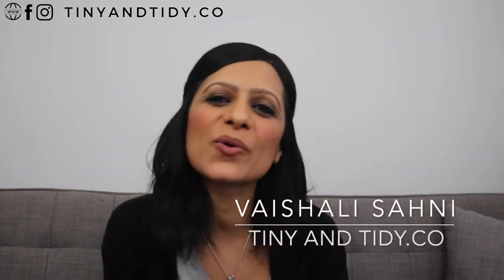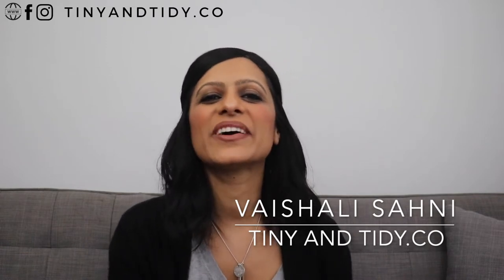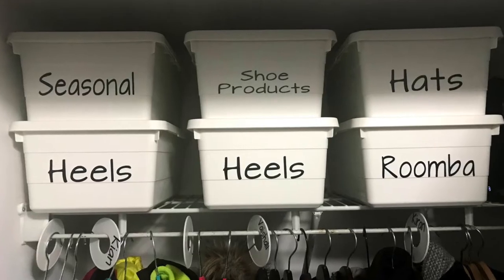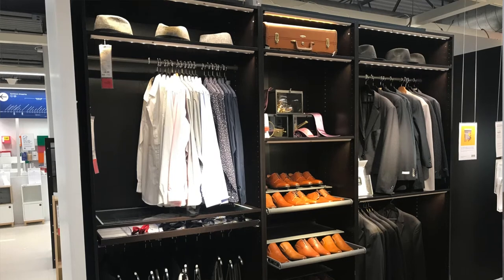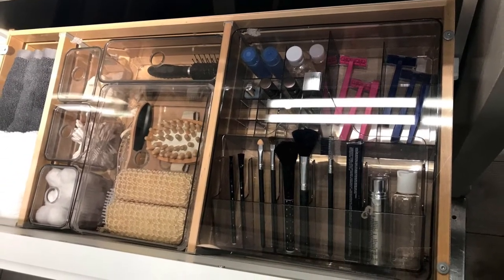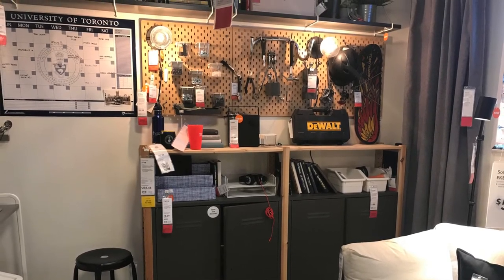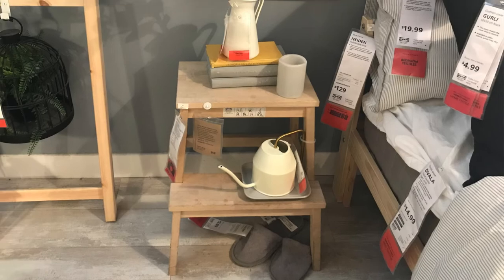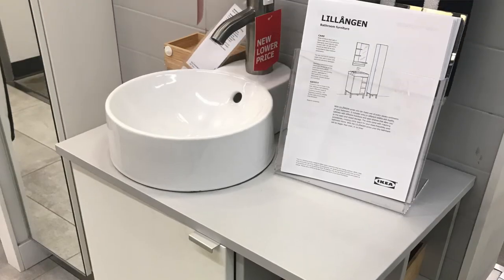WHAT'S NEW AT IKEA 2020 | SHOP WITH ME | SMART STORAGE SOLUTIONS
Join me at one of my favourite stores, IKEA! This video is full of space-saving storage solutions :o)

This is a STEP-BY-STEP program that will help you learn how to MEAL PLAN, DECLUTTER, CLEAN and ORGANIZE EFFECTIVELY. I will teach you how to IMPLEMENT SYSTEMS that will ensure that you maintain a CLEAN, CLUTTER-FREE and ORGANIZED home.

All of the products mentioned in this video are available at IKEA. Unfortunately, I didn’t get the names of the products.

I no longer sell labels, however, this is the machine that I use to create my custom vinyl labels:

Audiobooks:

Minimalism

Self-Help

Business

Updated Sept 1, 2020